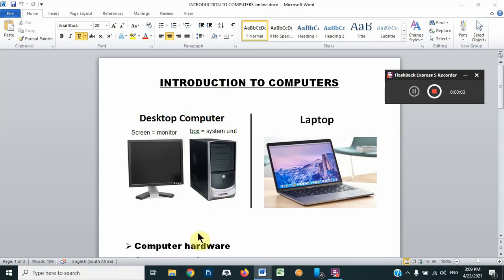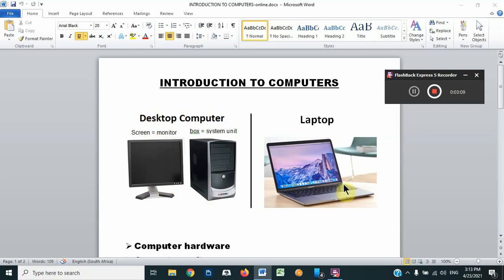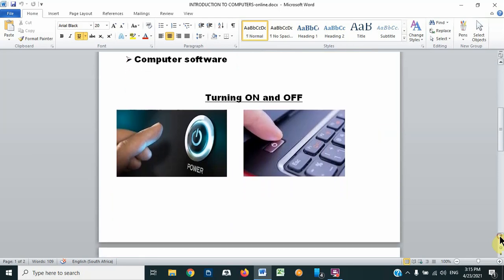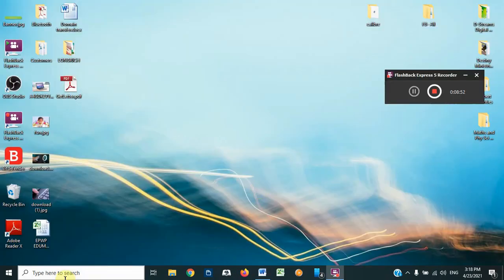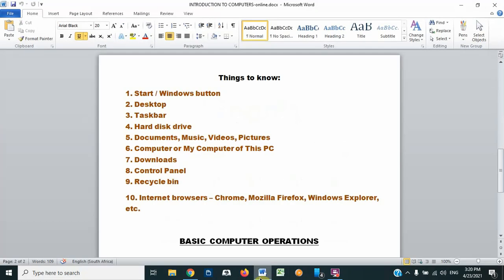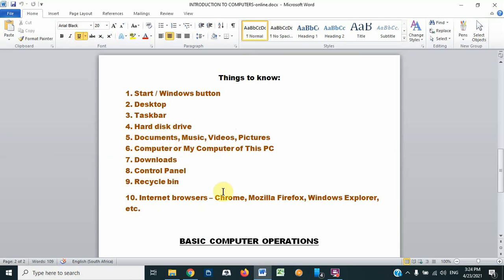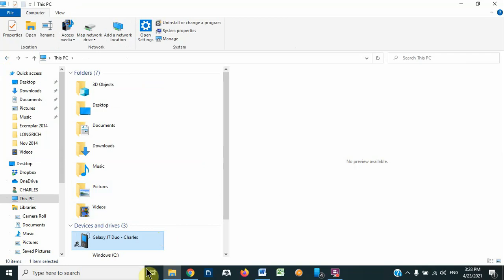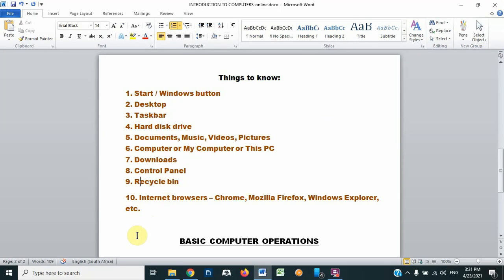Lesson 1: Introduction to Computers -1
Practical computing for office and school work

No more worrying about where to find a good computer school that can provide you with the right computer skill for your office or school work.
Get a step-by-step practical computer training 100% online with full support.
Sit at the comfort of your home and develop your computer skill.

Are you worried about your age? Are you afraid that you might be too old or young to learn a computer skill?
You don't need to worry anymore because we provide a step-by-step training that equips all ages, starting from 2 years to 99 years old on how to use the computer for everyday office or school work